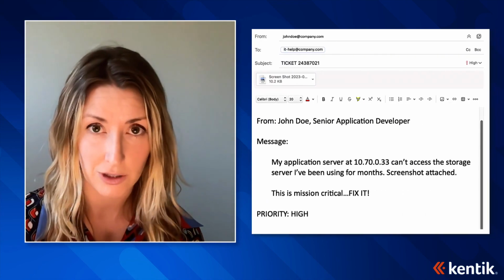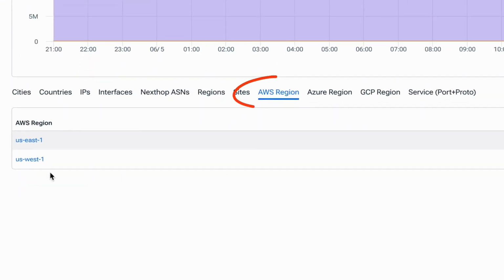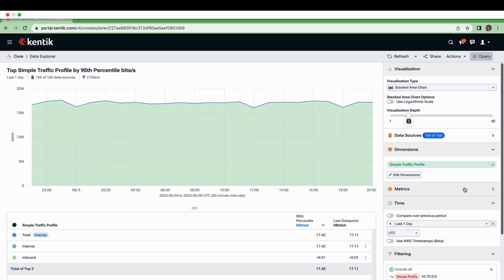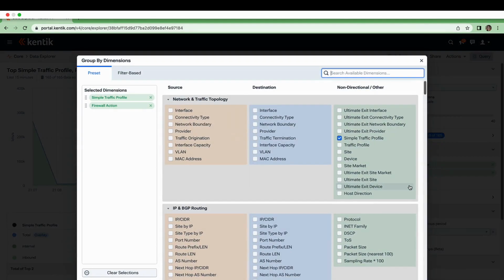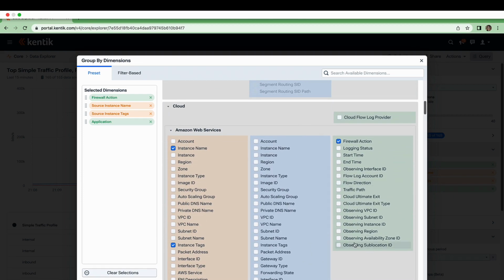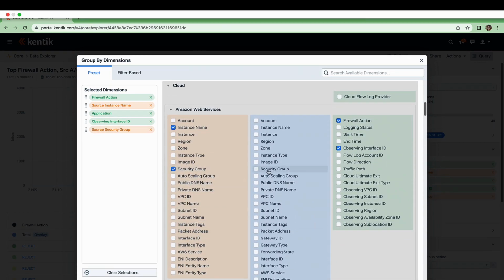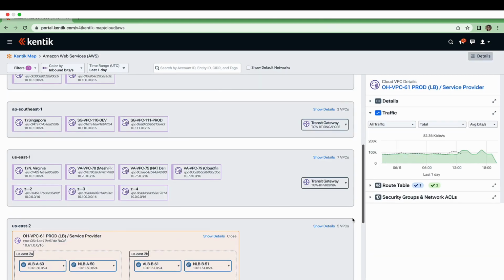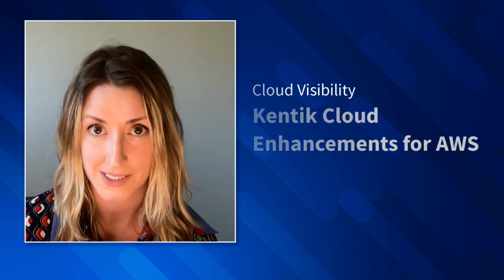Cloud Visibility: Kentik Cloud Enhancements for AWS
Watch an in-depth walkthrough of using Kentik to streamline incident investigations and improve productivity when working with AWS. We demonstrate how to analyze data related to IP traffic denials across multiple VPCs, identifying security group issues and using the Kentik Data Explorer for enriched flow data visualization. The video also explains how Kentik’s cloud data reporting capabilities enable quick and efficient problem-solving, reducing the time to resolution. It’s perfect for IT teams looking to boost efficiency and tackle common issues related to security groups and access control lists. Learn more about Kentik’s AWS observability solutions